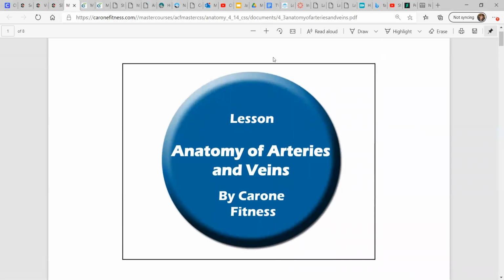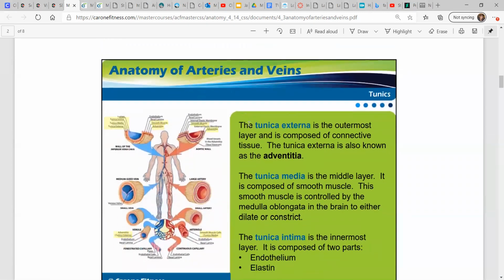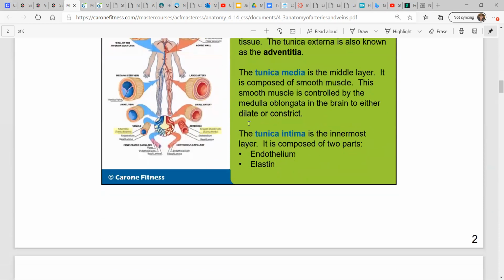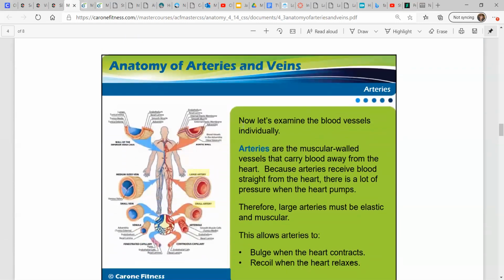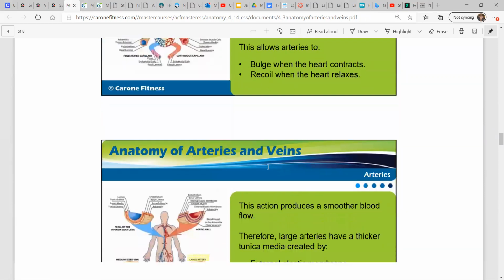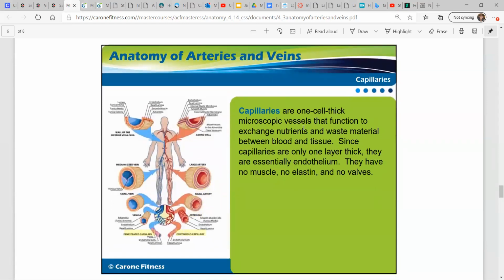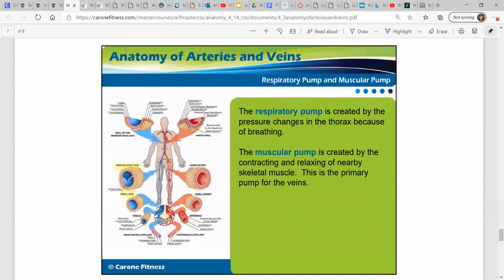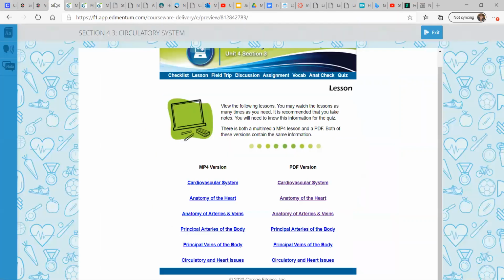Circulatory System Artery & Vein Anatomy